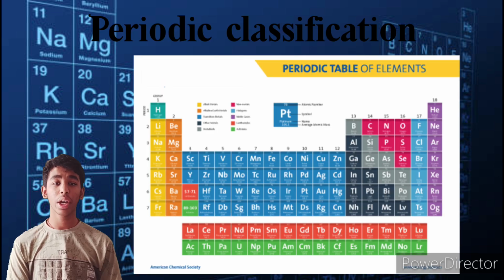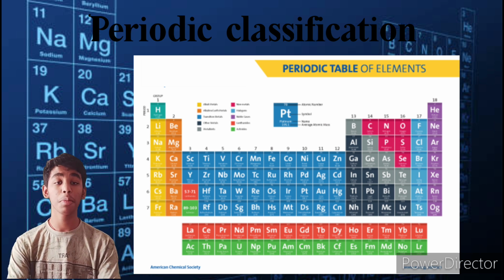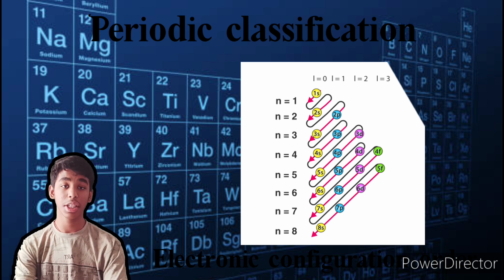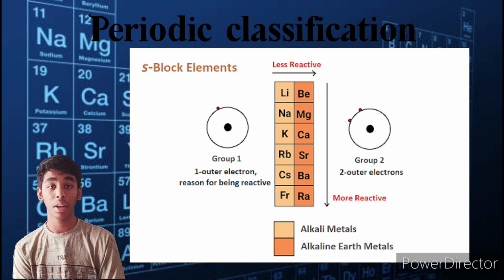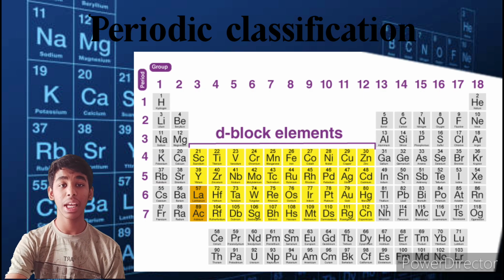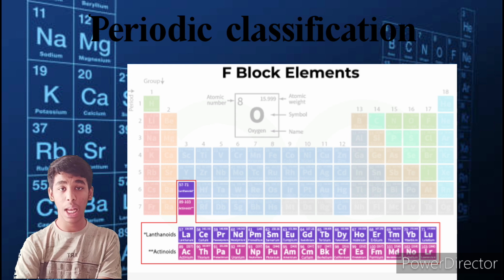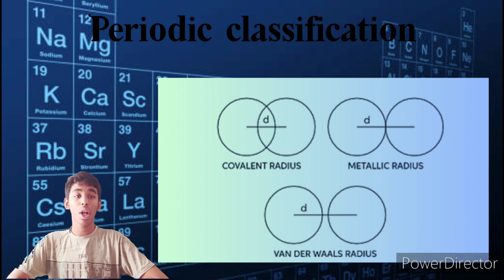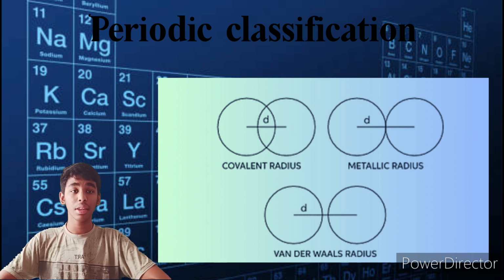| krishang talks | 8th grade | chemistry👨‍🔬 | periodic classification of elements| ssc | science |